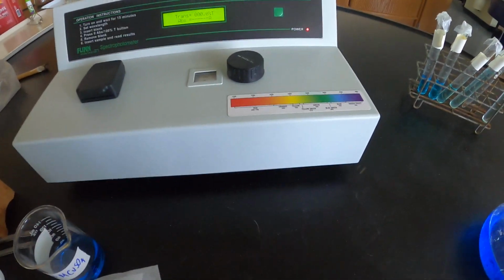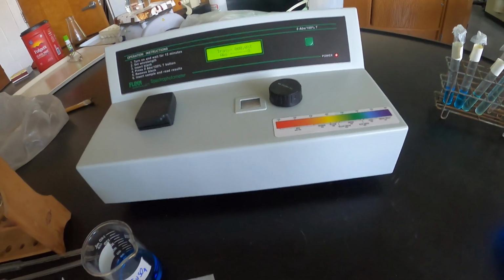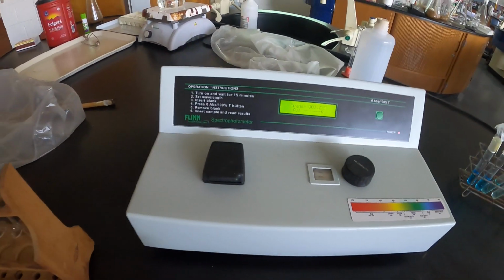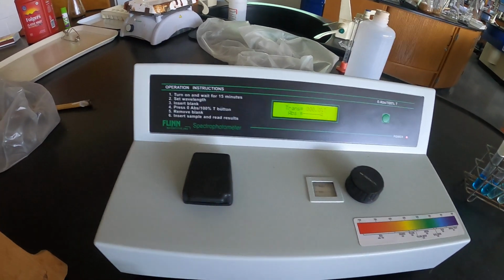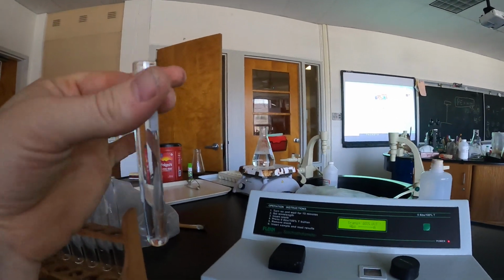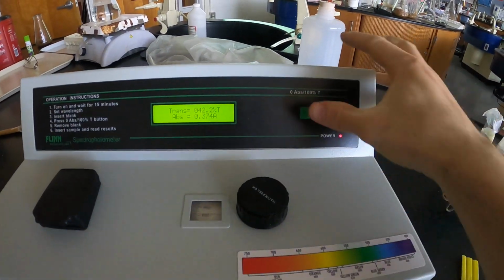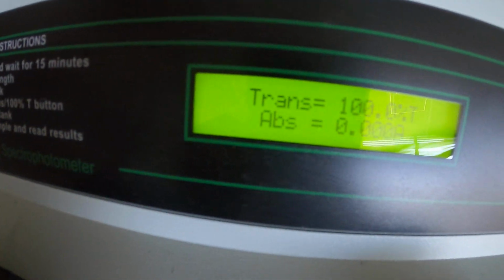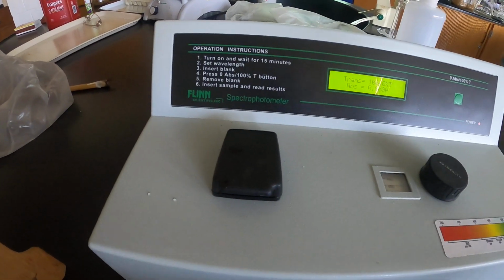Beer's Law - Instrumental Component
Watch this before you complete the lab, in VR if you prefer.